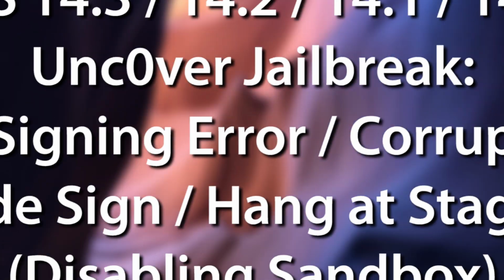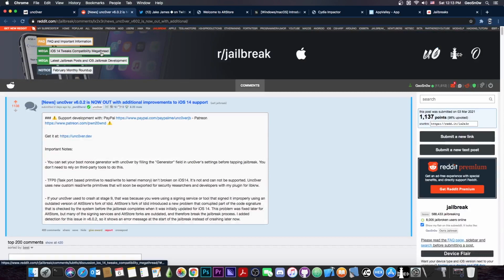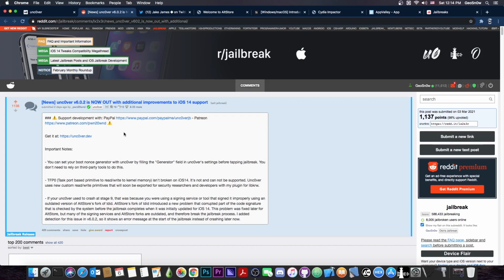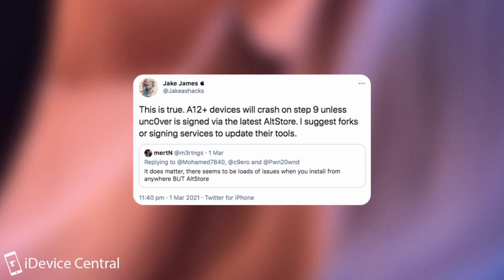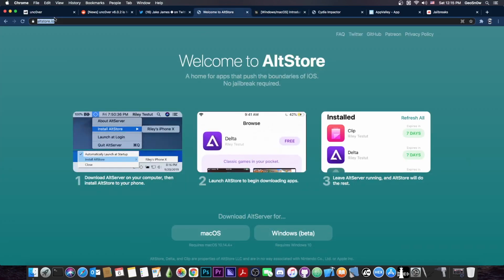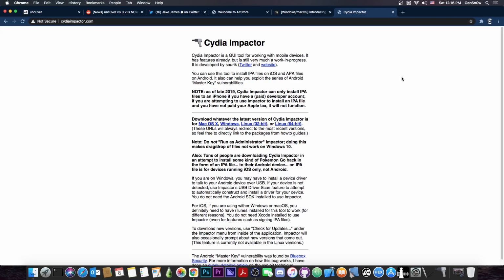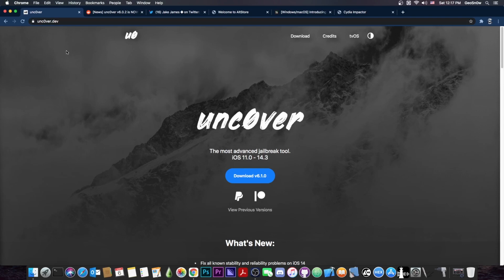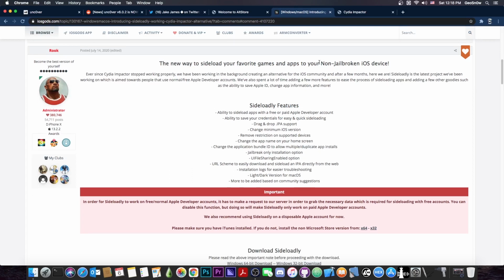How To Fix Unc0ver JAILBREAK Signing Errors On iOS 14.3 / 14 (Stage 9 Error / Disabling Sandbox)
In this video, we're discussing how you can fix the signing error/entitlements error / Unc0ver hanging on stage 9 on iOS 14.3 and lower. This error tells you that your unc0ver jailbreak wasn't signed properly and it won't let you jailbreak even though the unc0ver app launches fine. this issue is caused by the signing tool used, so in this video, we'll discuss what's up. This applies to all versions of Unc0ver for A14, A13, and A12.

The initial Unc0ver version for iOS 14, version 6.0.0 to 6.0.2 used to hang at Step 9 (Disabling Sandbox) and then fail the jailbreak process if the user signed and sideloaded it with an outdated tool. On Unc0ver 6.0.2 and newer, the jailbreak wouldn't work at all, and it would fail right from the start telling you that it's not properly signed. The signing services that use the older version of ldid from AltStore need to update their tools, otherwise, Unc0ver will never work with those. The only solution, for now, is to use AltStore or Cydia Impactor (if you have a paid Apple developer account)

Unc0ver jailbreak works with all devices including A12, A13, and A14, and it comes with Cydia by default.

~ GeoSn0w